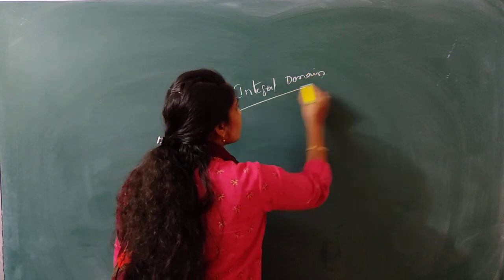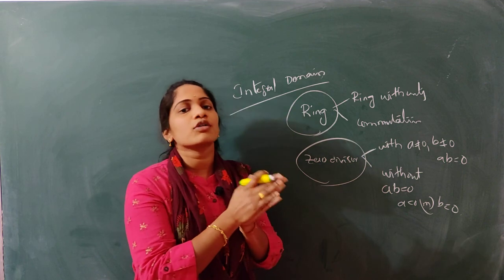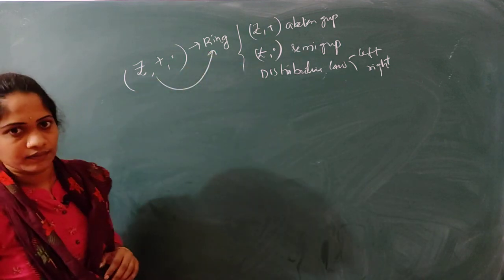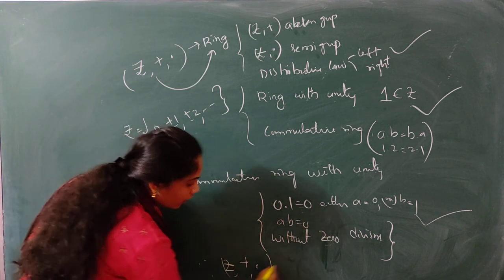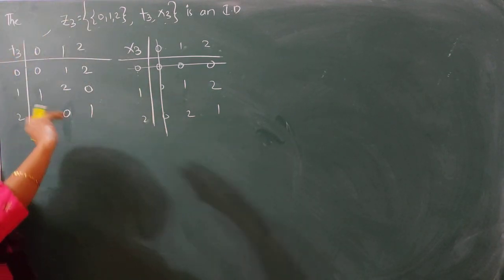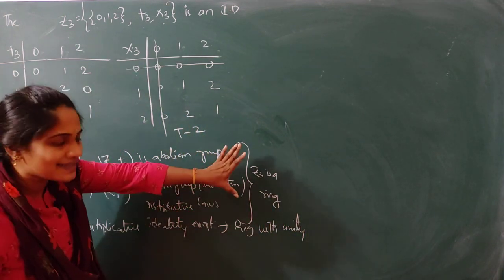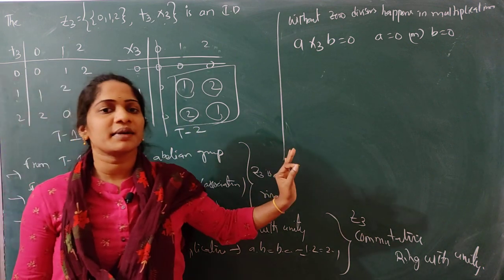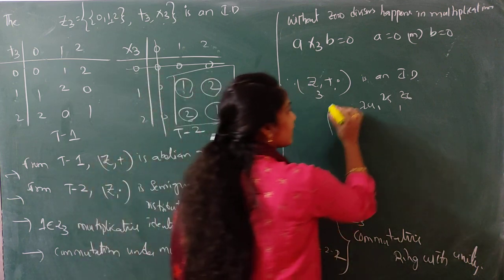Ring Theory | Integral Domain | Example of Z3 | Abstract Algebra